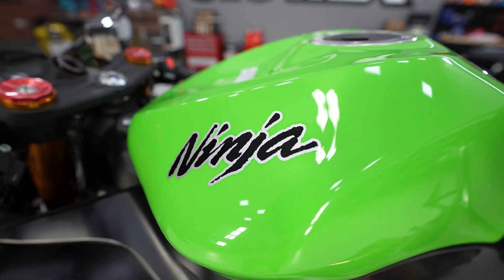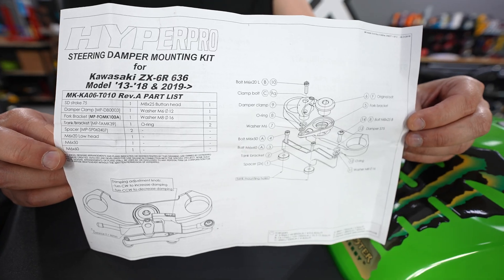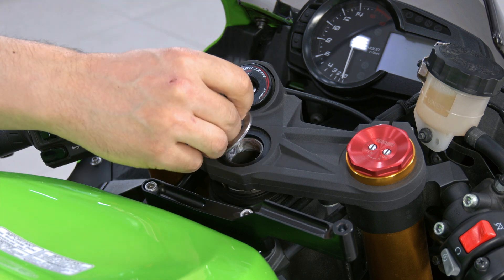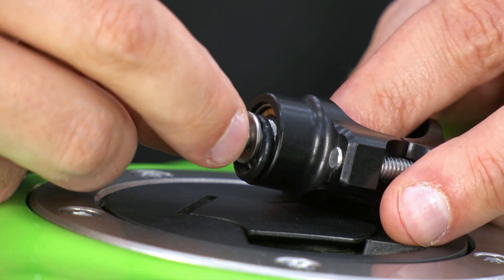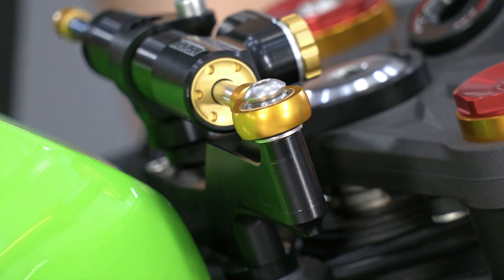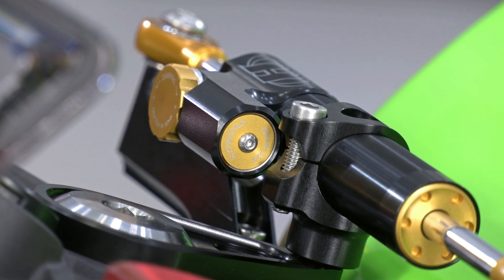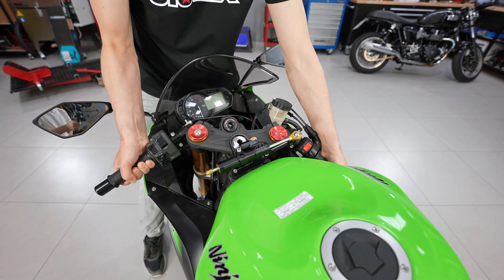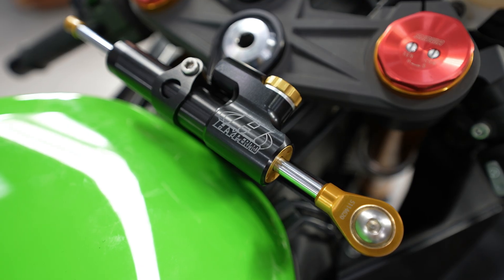Steering Stabilizer on Motorcycle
Here is the installation of HyperPro RSC damper, which has slow and fast compression for quick movement at very beginning of wobbling on the motorcycle Kawasaki ZX636. Even at minimum adjusting settings, RSC damper is still working for fast shock compression. It's was possible to implement due to nitrogen chamber under high pressure, which prevents cavitation (a phenomenon in which the static pressure of a liquid reduces to below the liquid's vapour pressure, leading to the formation of small vapor-filled cavities in the liquid).